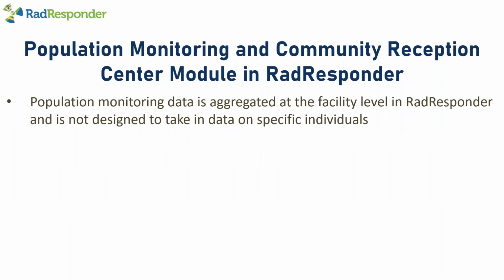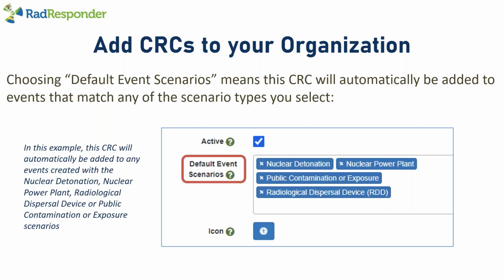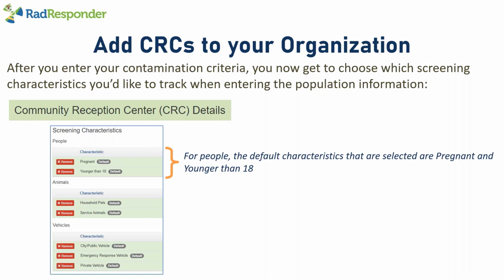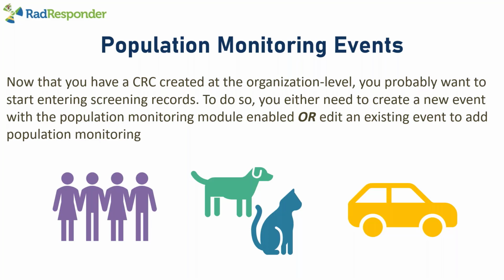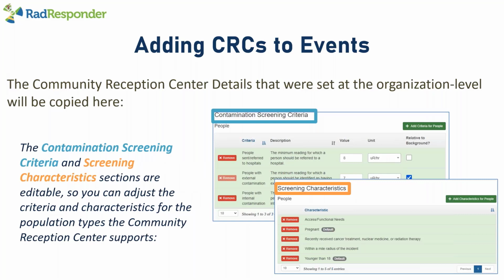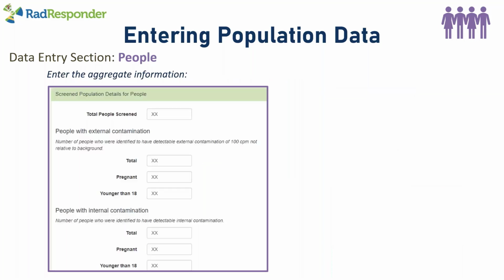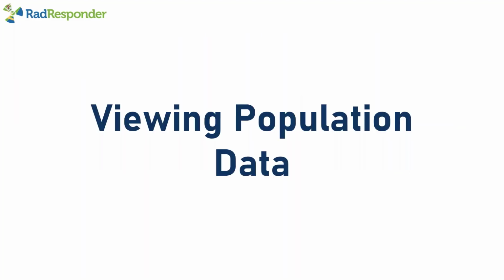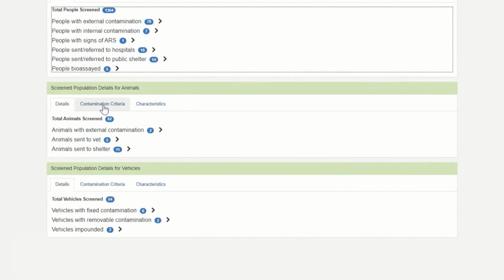RadResponder Special Feature Webinar: Community Reception Centers & Pop Monitoring Enhancements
This is a recording of a live webinar that was delivered on June 14, 2023 as part of the RadResponder Special Feature Webinar Series. The community reception centers (CRCs) and population monitoring enhancements webinar covered the module and all recent updates to the functionality.